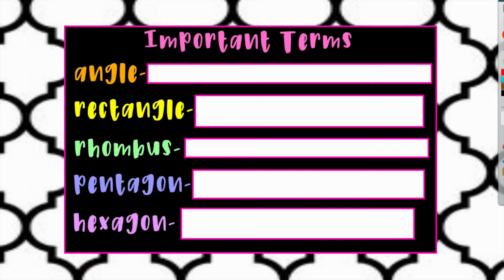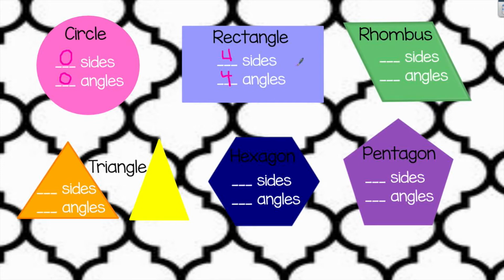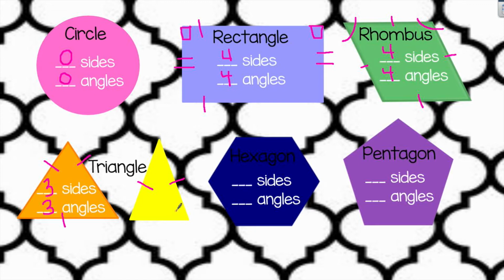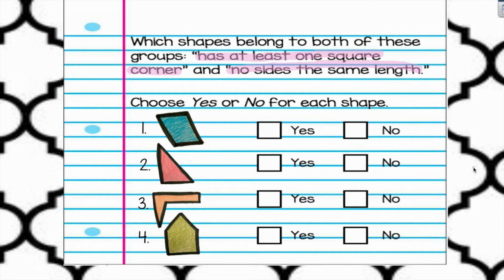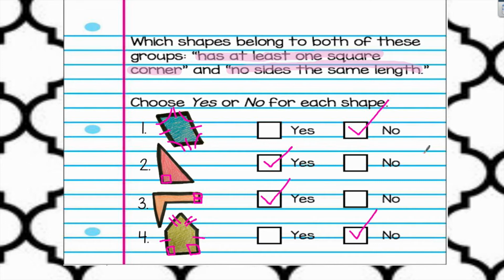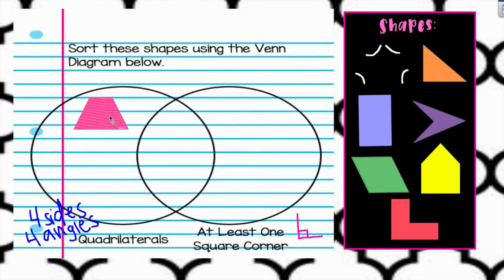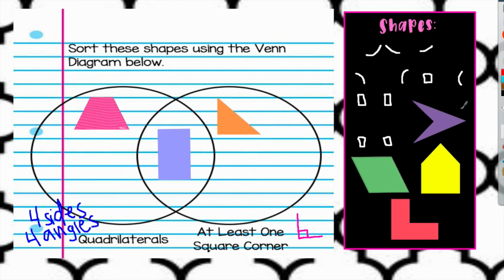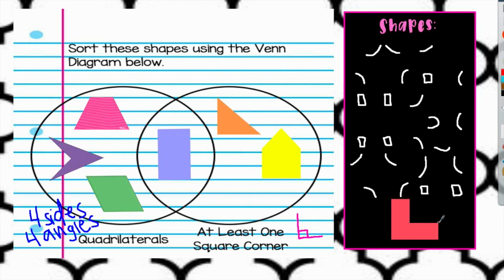Math Grade 3 3.G.1 Understand Properties of Shapes